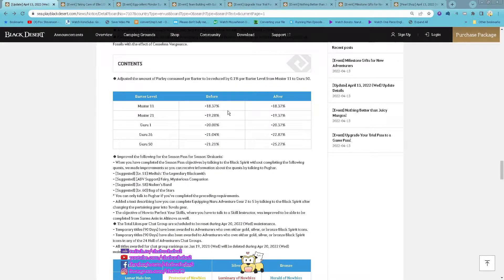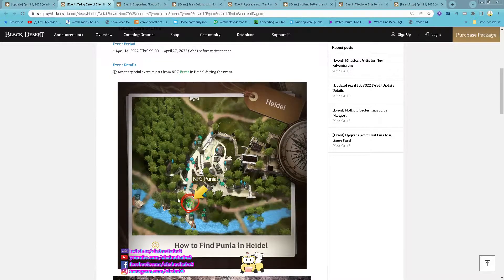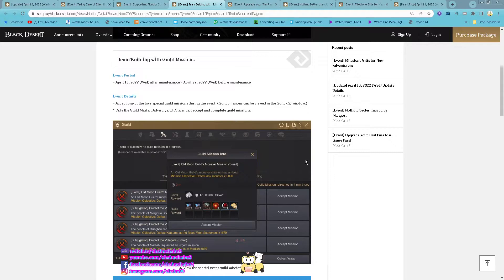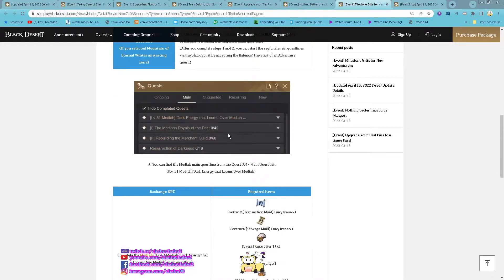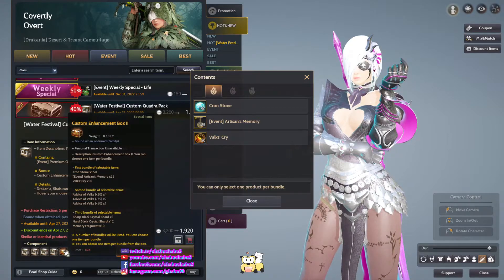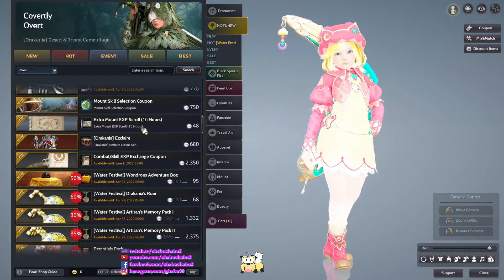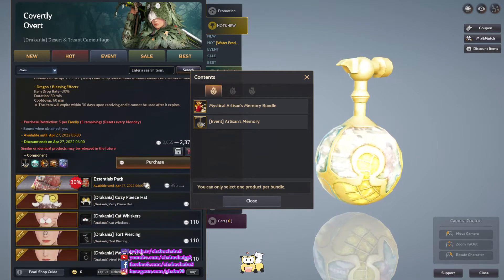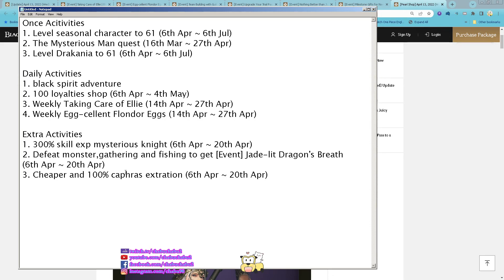Black Desert Online SEA server 13th Apr 2022 patch summary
Once Acitivities
1. Level seasonal character to 61 (6th Apr ~ 6th Jul)
2. The Mysterious Man quest (16th Mar ~ 27th Apr)
3. Level Drakania to 61 (6th Apr ~ 6th Jul)

Daily Activities
1. black spirit adventure
2. 100 loyalties shop (6th Apr ~ 4th May)
3. Weekly Taking Care of Ellie (14th Apr ~ 27th Apr)
4. Weekly Egg-cellent Flondor Eggs (14th Apr ~ 27th Apr)

Extra Activities
1. 300% skill exp mysterious knight (6th Apr ~ 20th Apr)
2. Defeat monster,gathering and fishing to get [Event] Jade-lit Dragon's Breath
(6th Apr ~ 20th Apr)
3. Cheaper and 100% caphras extration (6th Apr ~ 20th Apr)